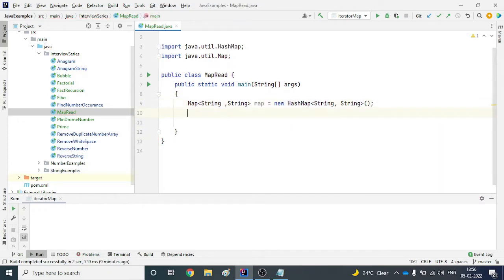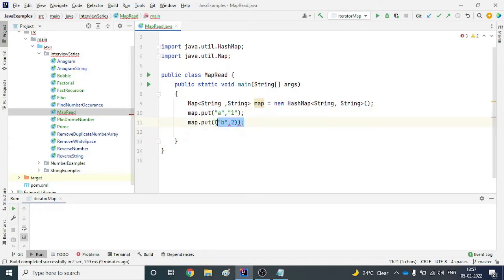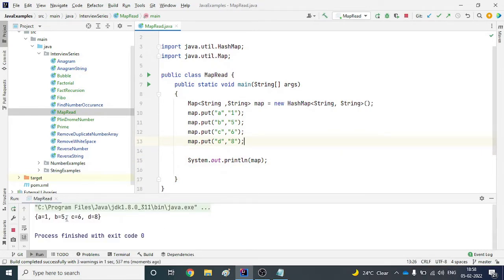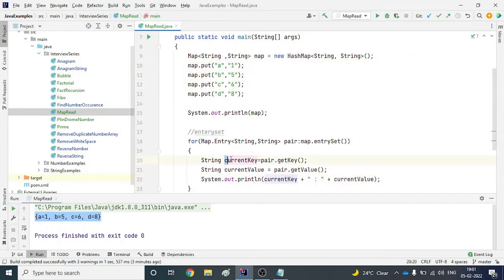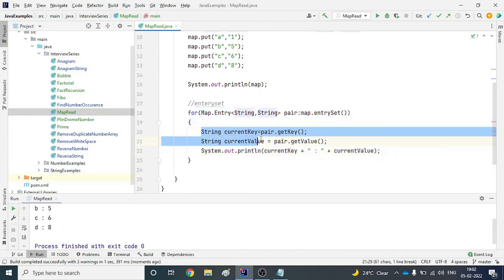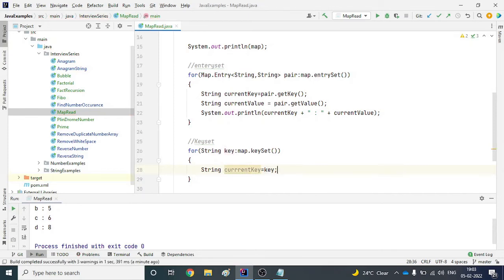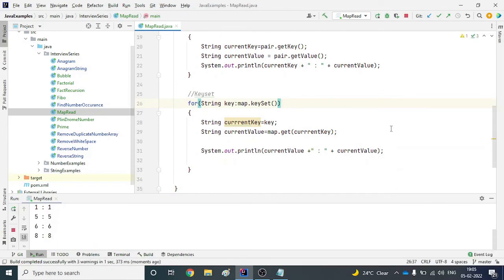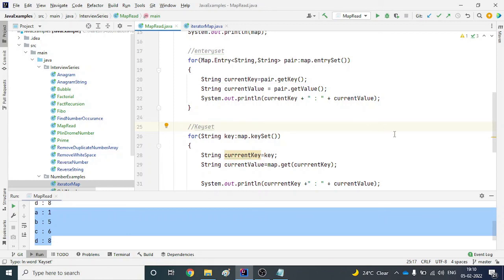#13 Java Interview Coding Challenge. Read Date from Map using EntrySet and KeySet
This video will explain how we can read the data from Map using EntrySet and KeySet